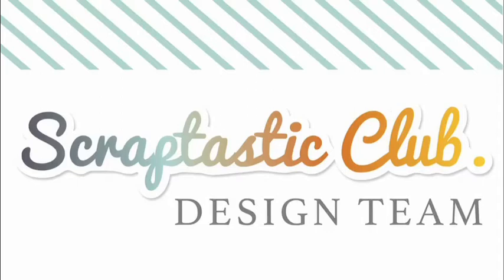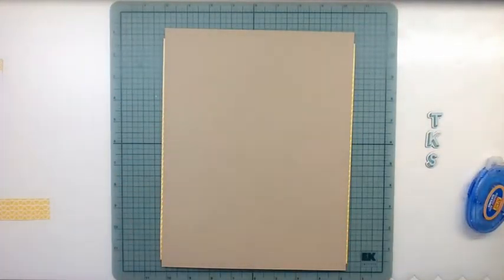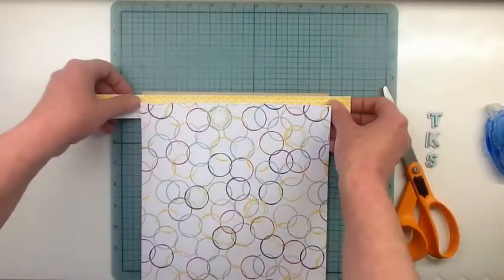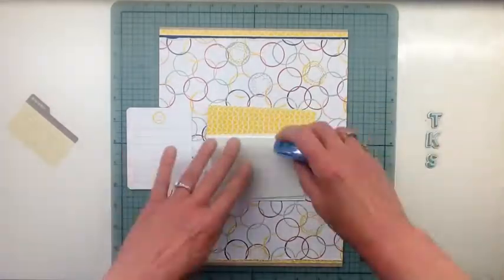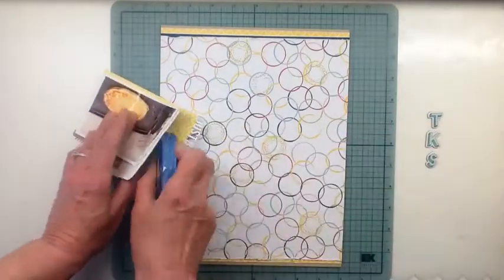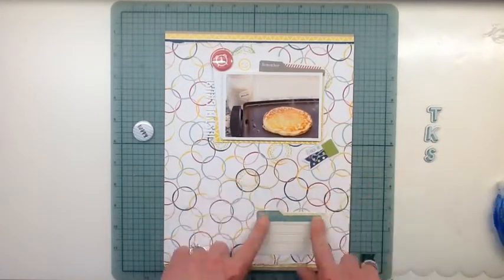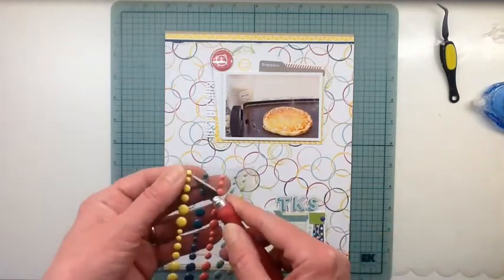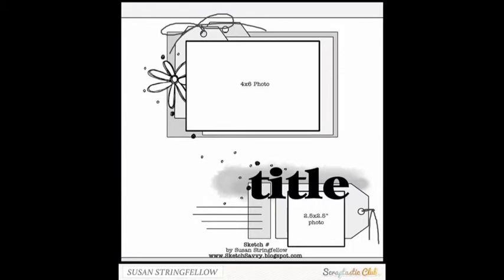tks Scraptastic Club process video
This layout is for the April Sketchy Thursday blog post over at Scraptastic Club.
Here is a link to the blog post.  It's fun to see all the different layouts from one Sketch.